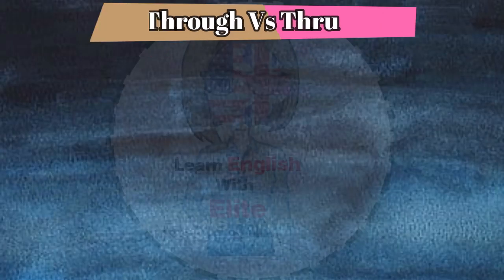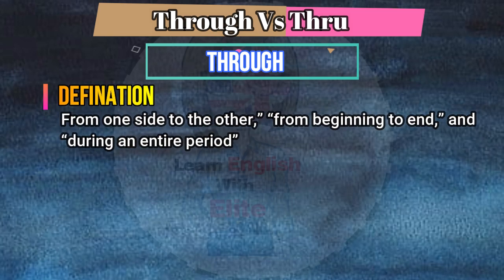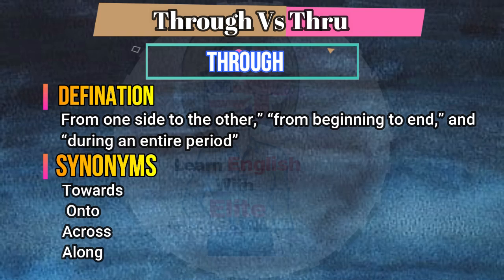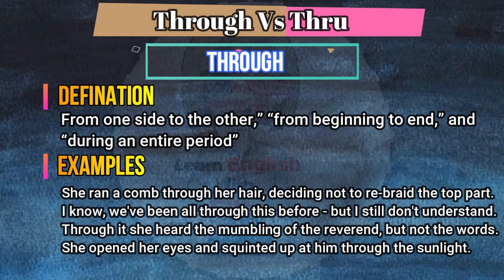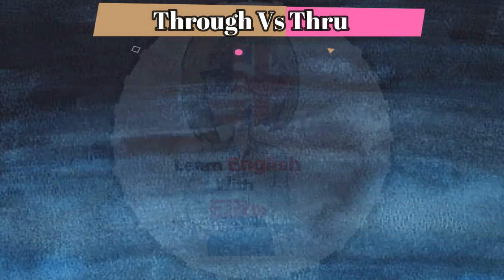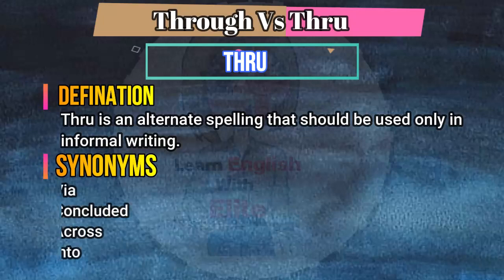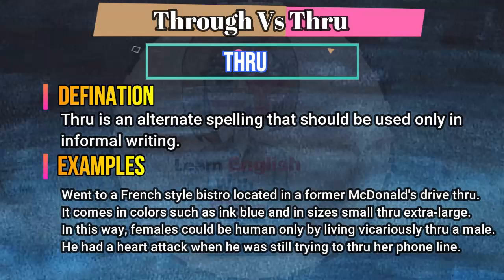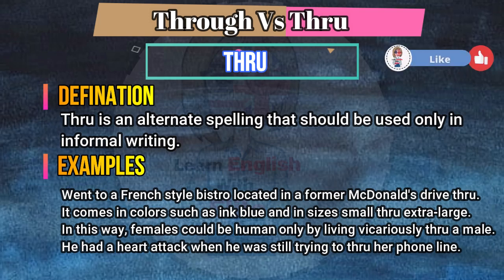Confusing English Words | Fix Common Vocabulary Mistakes | Through Vs Thru